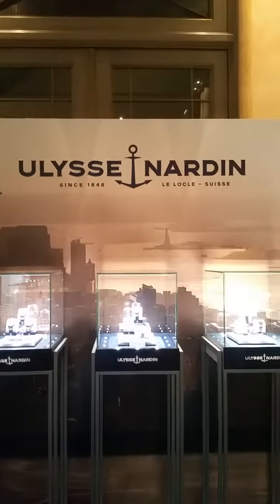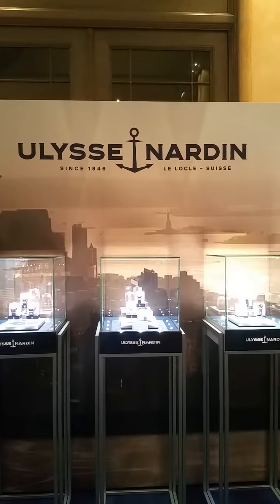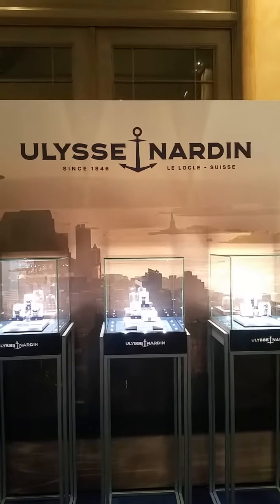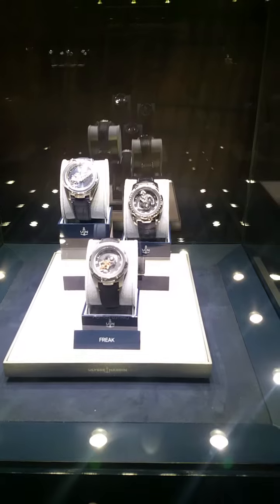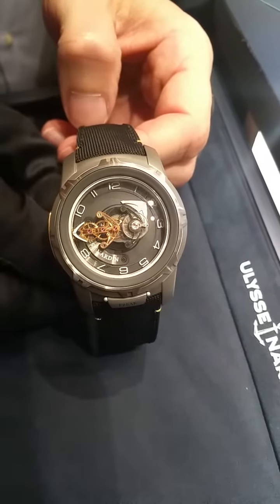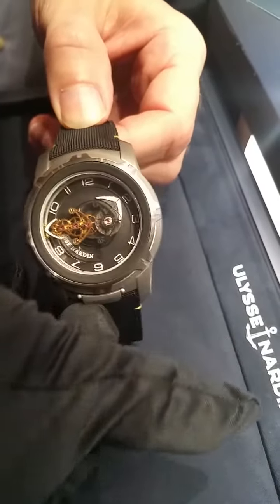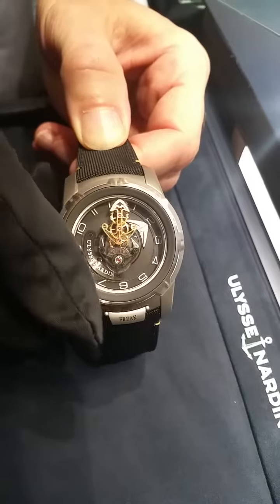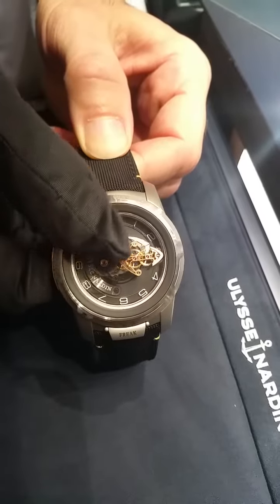Watchesandart.com @ Munichtime 2018 - Setting the new Ulysse Nardin Freak Titanium